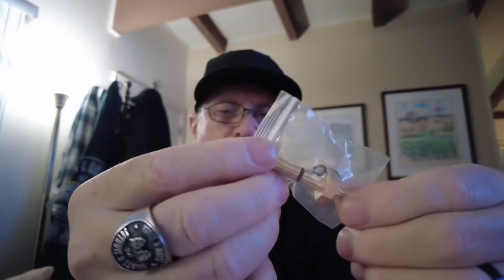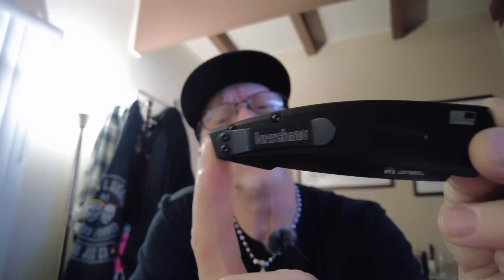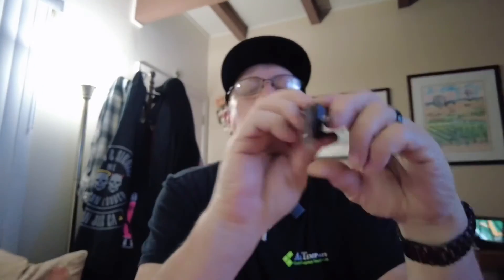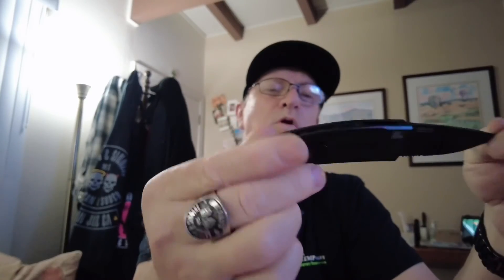Unboxing late night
You see what I see